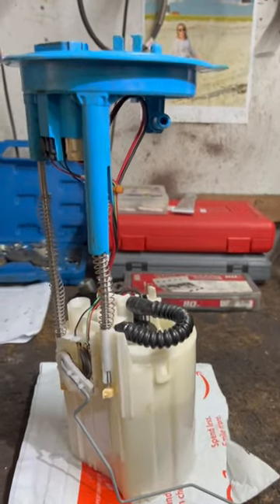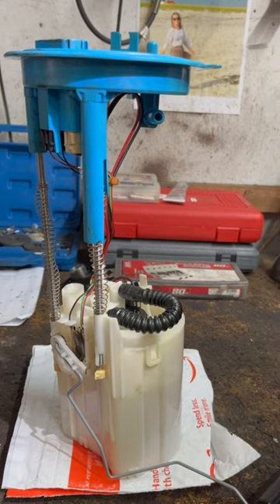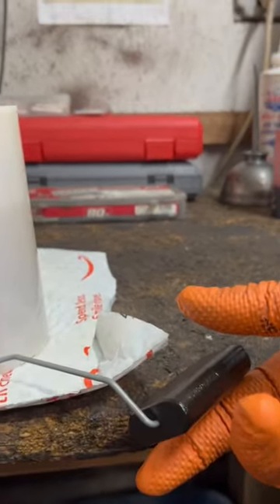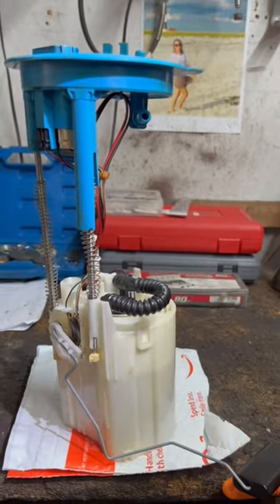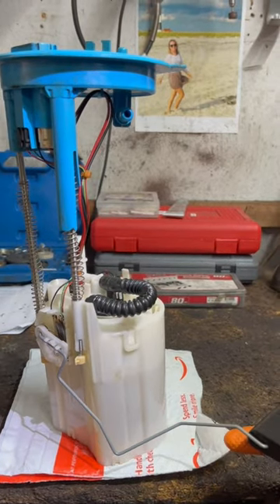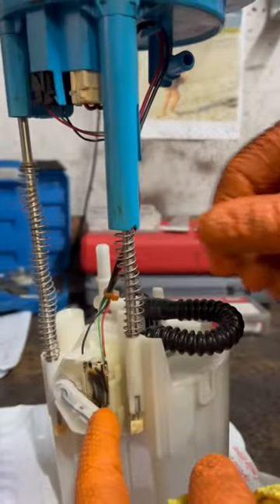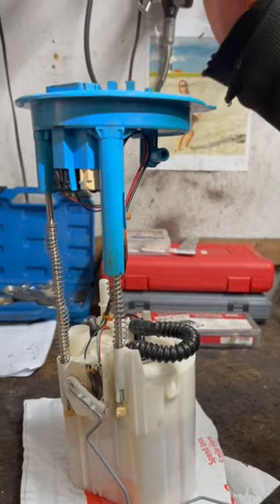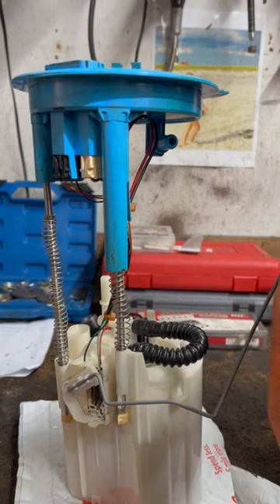How Does A Fuel Gauge Work